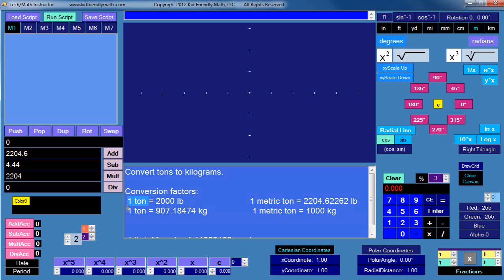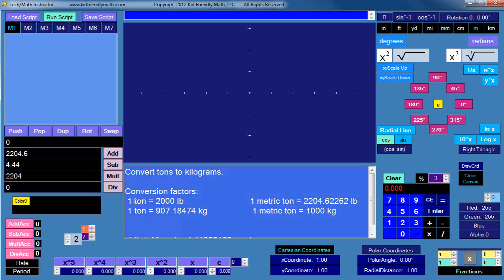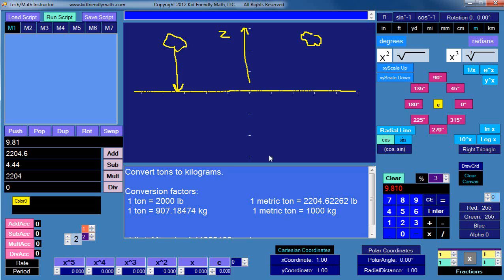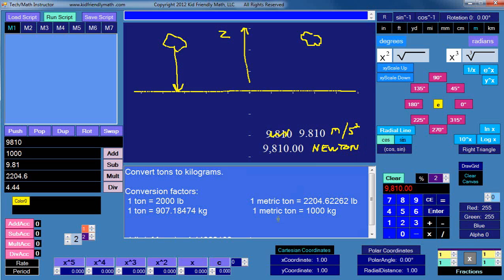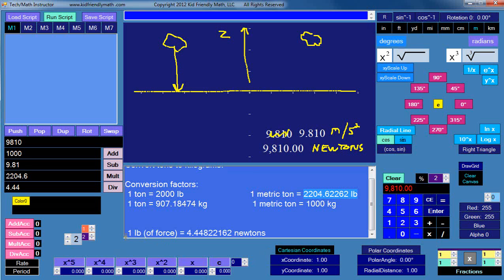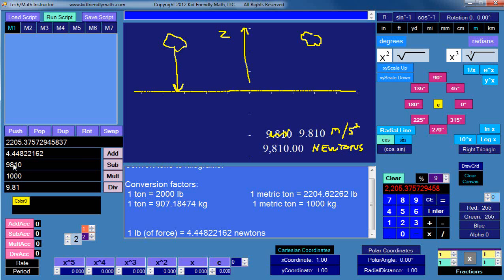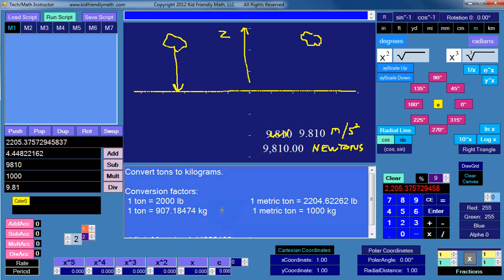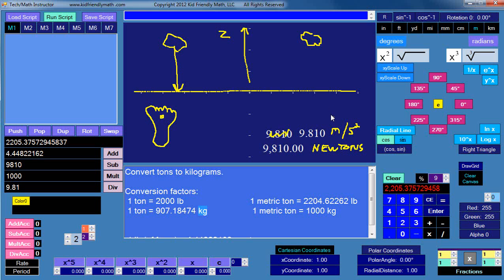Convert tons to pounds, kilograms to newtons, newtons to pounds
This very important lesson attempts to clear up ambiguities between weight measurements like pounds, and mass measurements like kilograms which are typically represented as weights, though kilograms requires multiplication by the acceleration of gravity to make it a true weight.